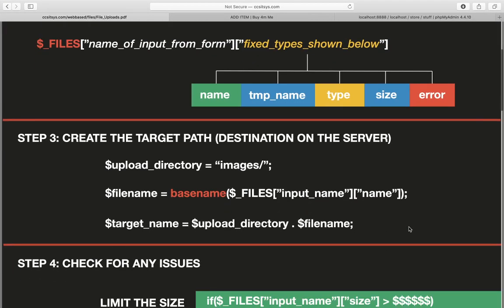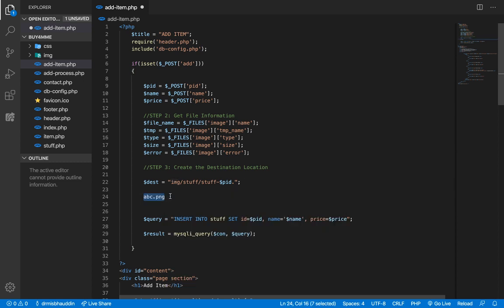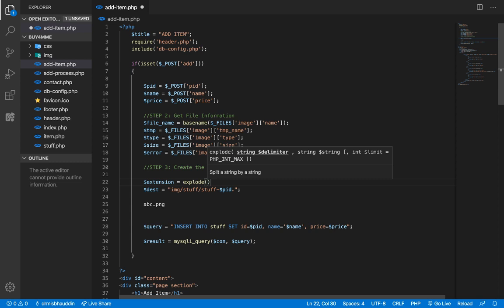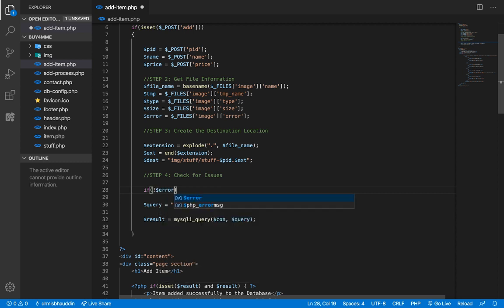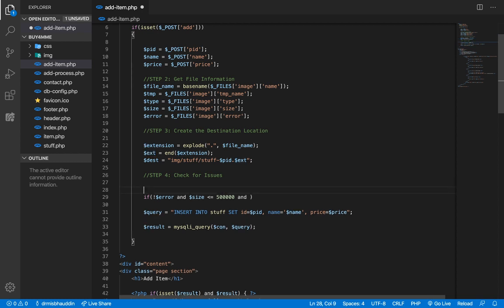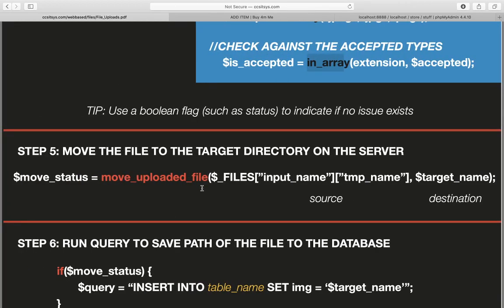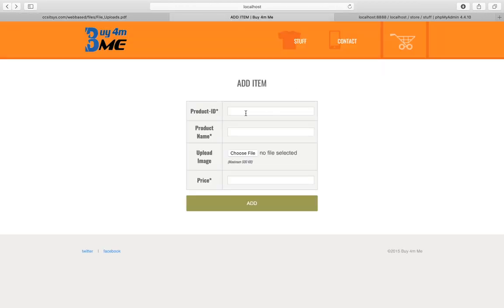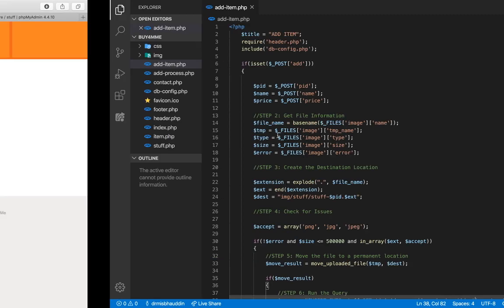PHP - File Uploads (Part 2/2)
In this session, we talk about how to upload files along with your form data in PHP.